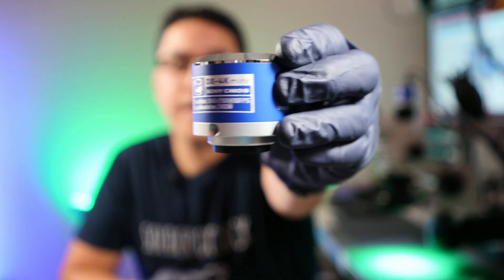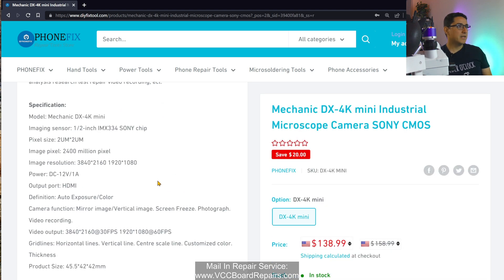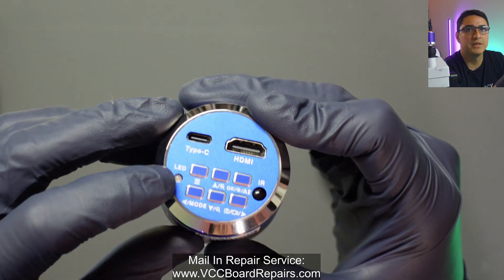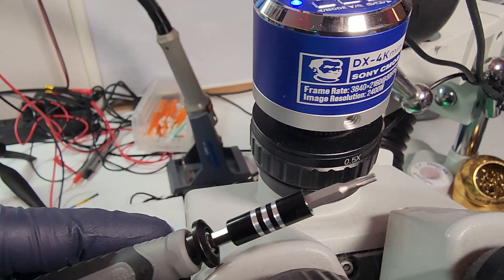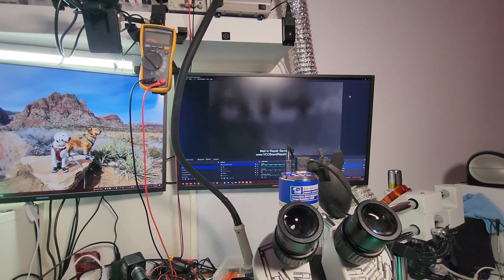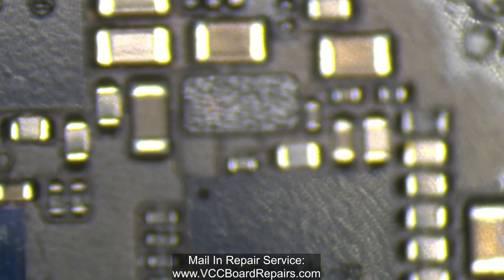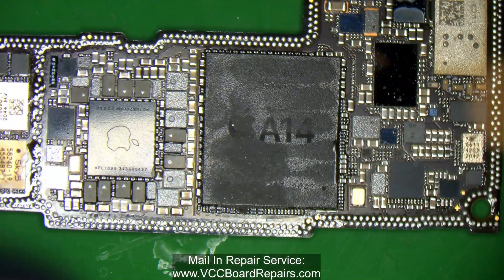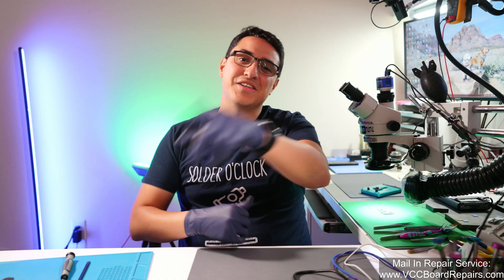The Best Microscope Camera for Board Level Repairs. How To Sync & Setup Your Mechanic DX-4k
It is powered via USB C and has HDMI Out in 4k/30FPS or 1080P/60FPS

In this video, I walk through how to use my Microscope camera, how to install it onto a Parco Microscope and how to calibrate/sync/parfocal it, so the eye pieces & the camera stay focused together.

I also show how to add this camera into OBS, so you can record repair videos from your microscope.

🚨Here are the rest of the items you need:
Reduction Lens
USB HDMI Capture Card
Polarizer Scope Light
Parco Stereo Microscope